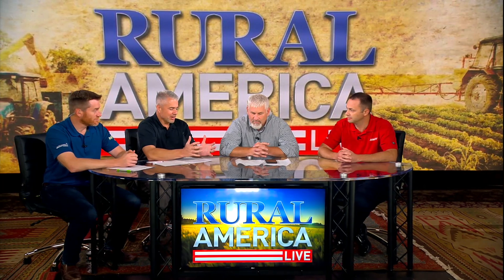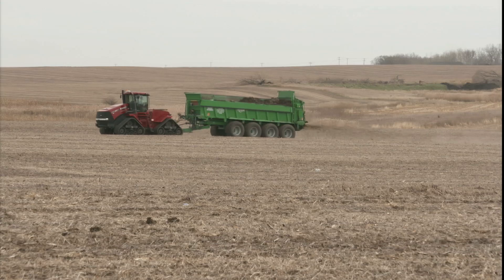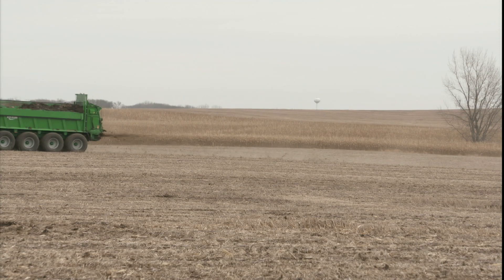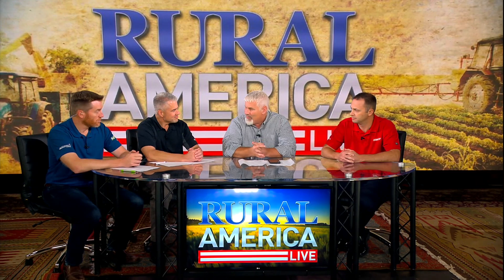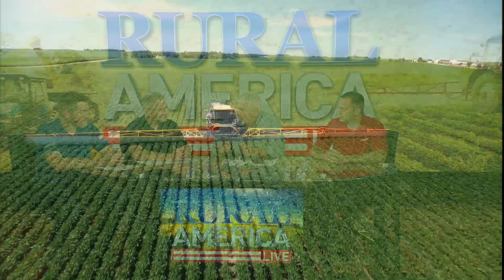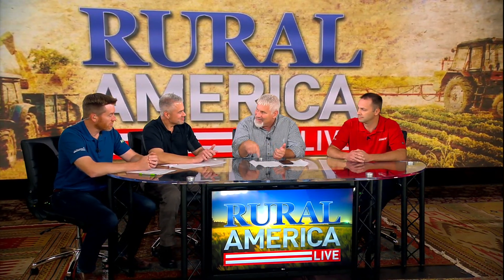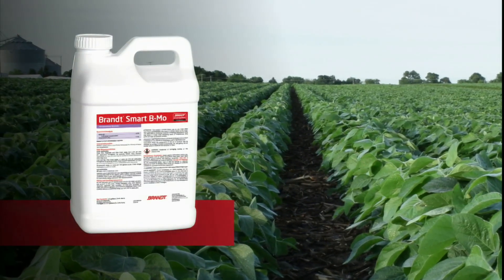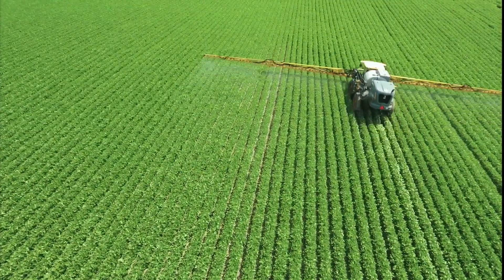Randy Dowdy's World Record Soybean Fertility on Rural America Live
Randy Dowdy has broken the world record for soybean yield with 190.23 bushels per acre. BRANDT has been helping Dowdy win growing competitions and set corn and soybean yield records since 2011.

In this segment of Rural America Live that aired on RFD-TV, our Director of Discovery & Innovation, Brian Haschemeyer, talks with Randy Dowdy about the fertility program they established to help reach this outstanding yield.

Our proprietary foliar nutrient line, BRANDT Smart System®, has played a key role. BRANDT Smart products are compatible with crop protectants, allowing easy tank mixing and mitigating crop stress. BRANDT’s new patent pending enzyme technology, BRANDT EnzUp™, was also used on the record breaking soybeans.